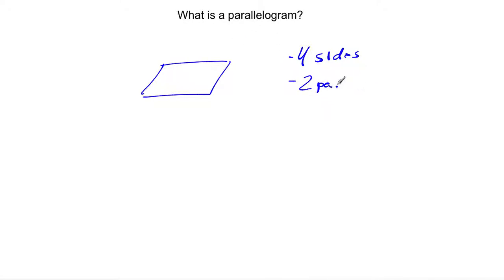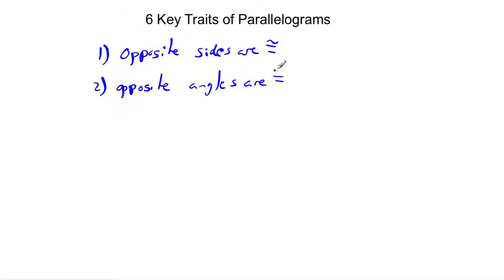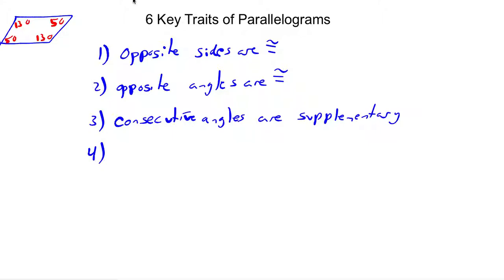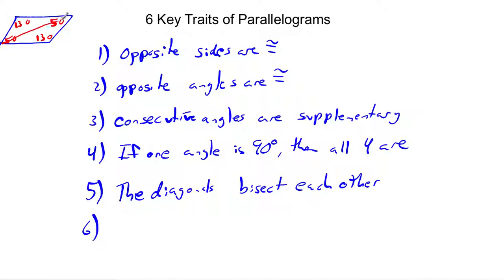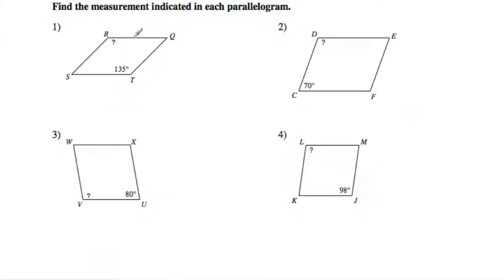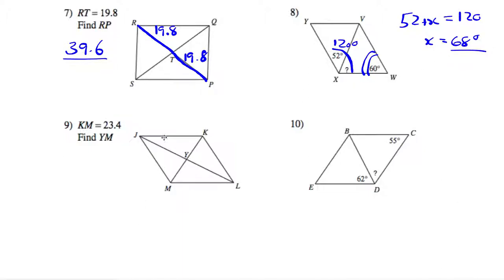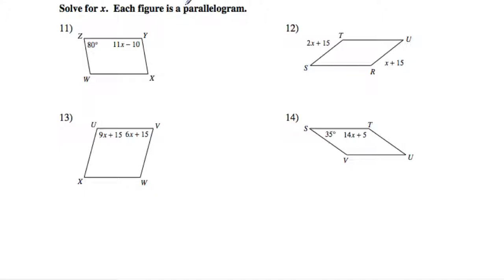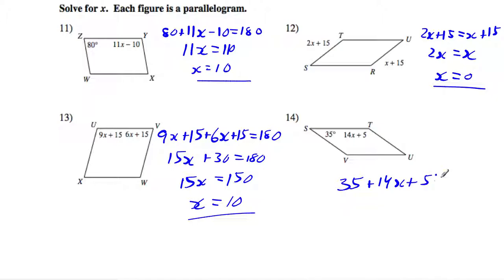Geometry Unit H: Parallelograms